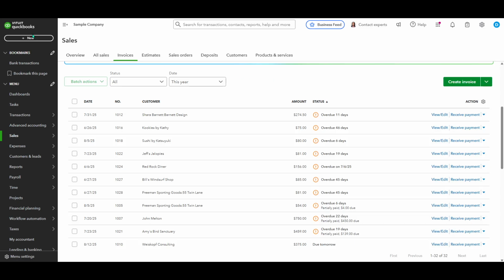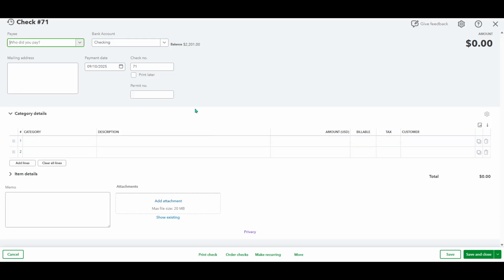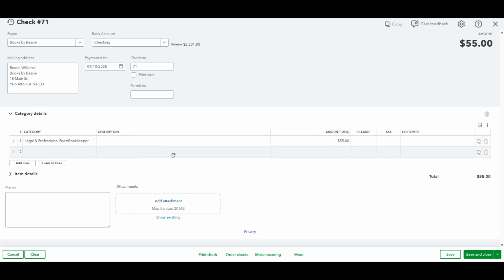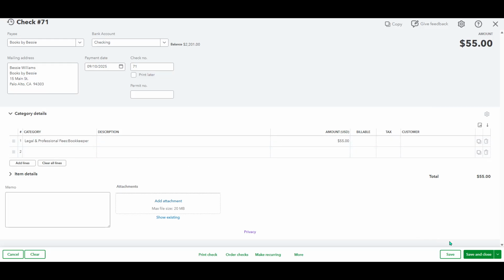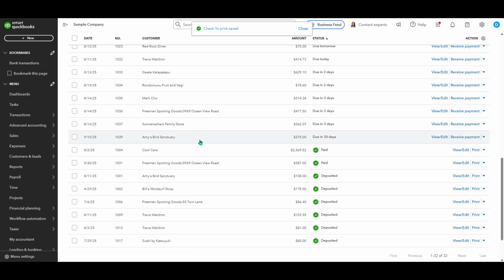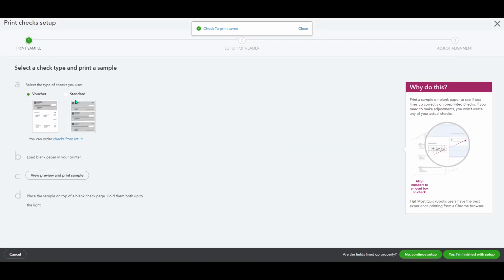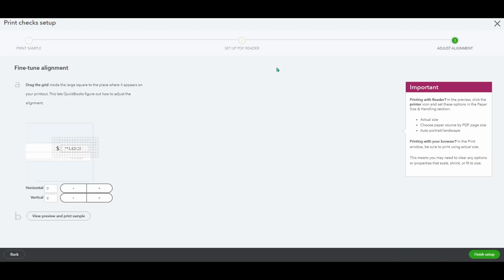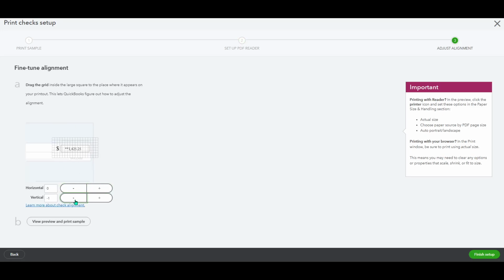How to Create and Print Checks in QuickBooks Online (2025 Tutorial)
Create and print checks in QuickBooks Online to pay vendors, record expenses, and keep your accounts organized.